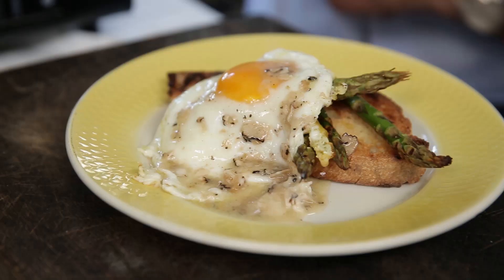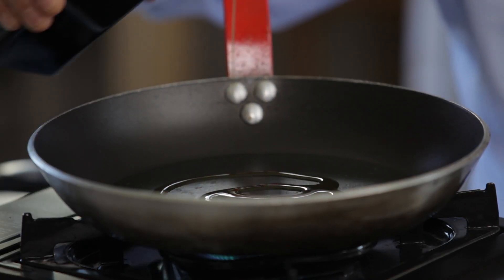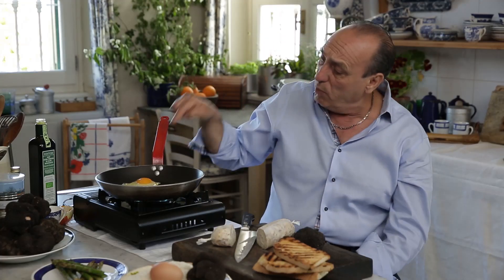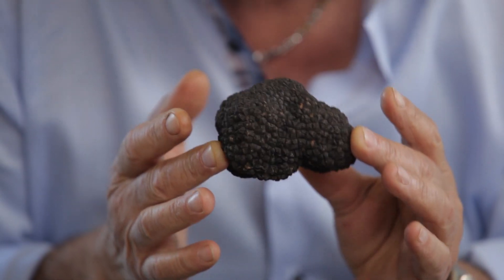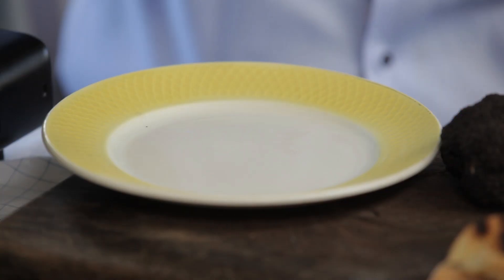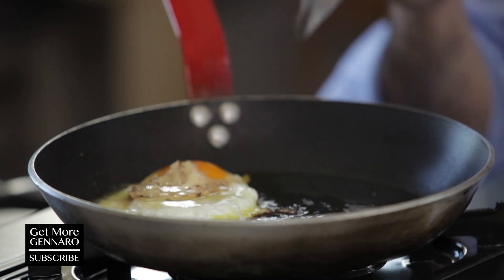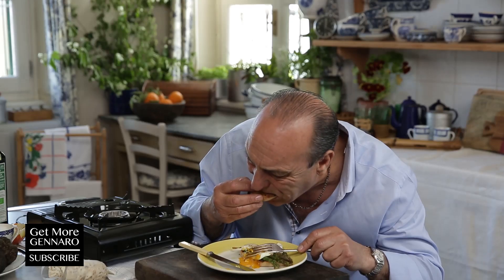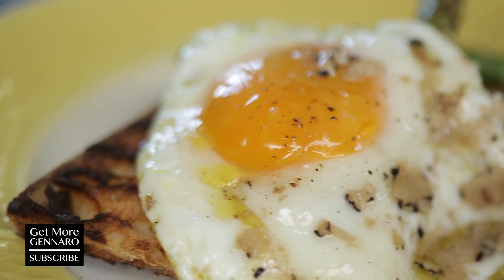Easy Fried Egg & Truffle Butter with Gennaro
Hello lovely peoples! Welcome to 2014, and Gennaro wanted to welcome you all with a flashback from his Italian trip last year! Check out how simple it is to make a gorgeous fried egg with grilled asparagus and cooked in the most GORGEOUS truffles butter!

Make sure you tell us what you'd do with your truffle butter!

Bless you all x